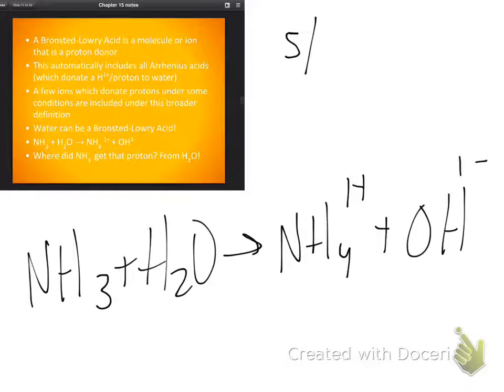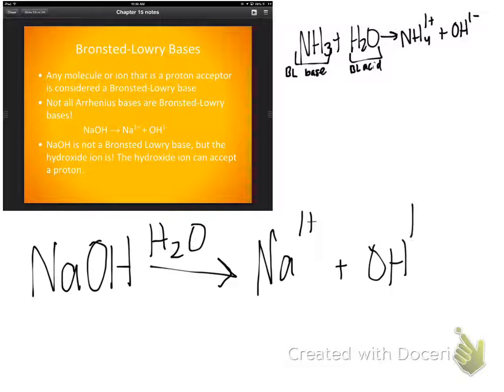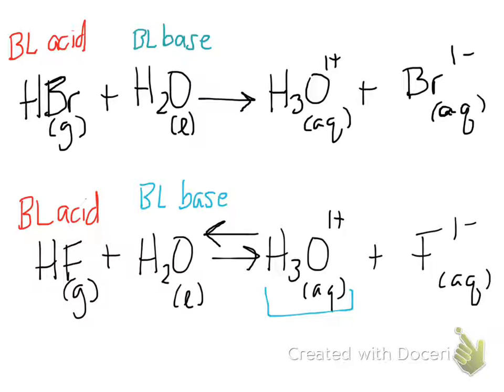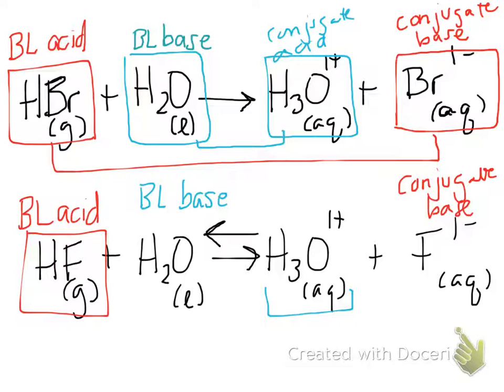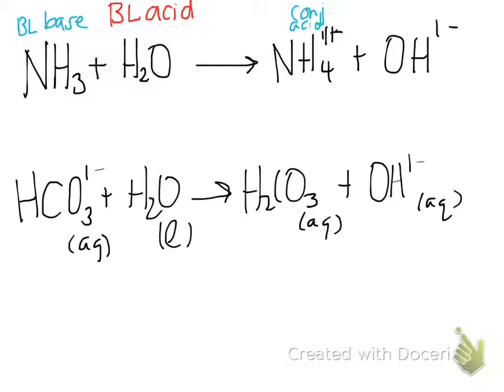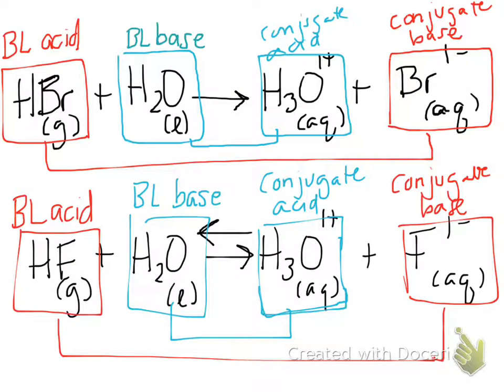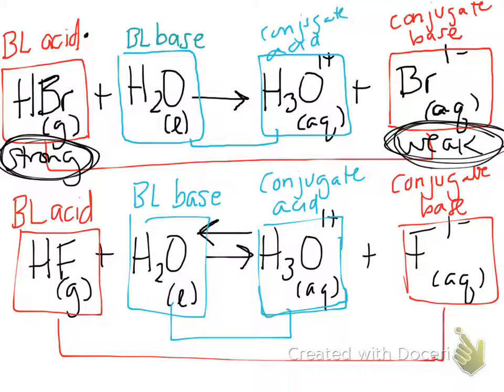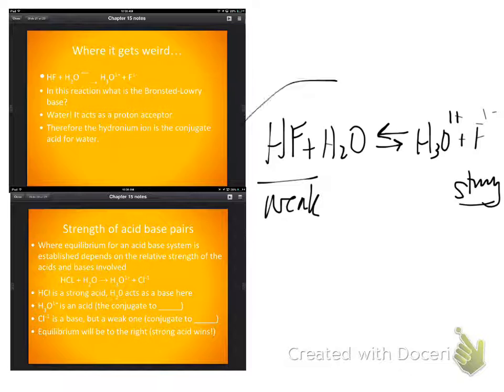chem 5-8-14 lecture